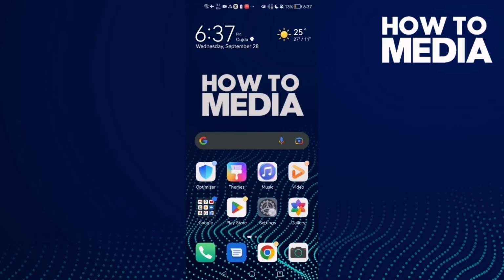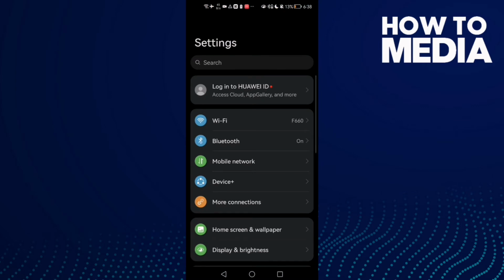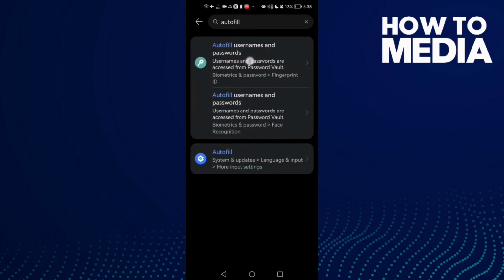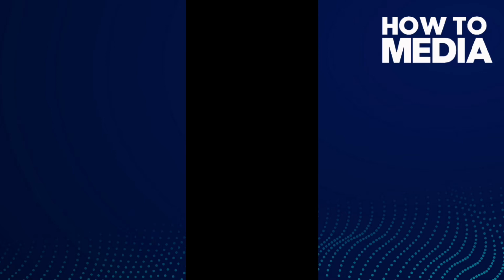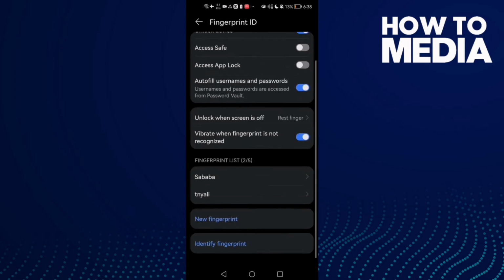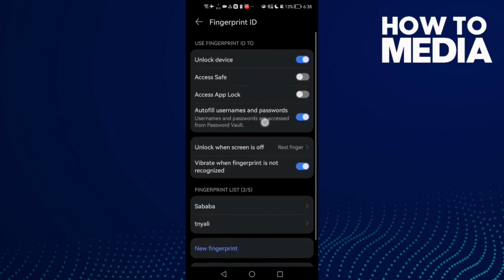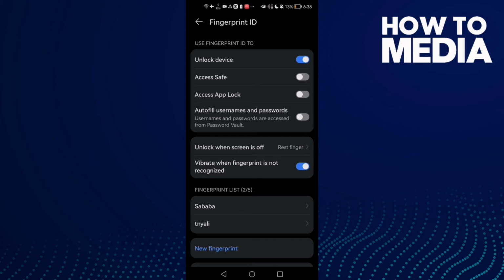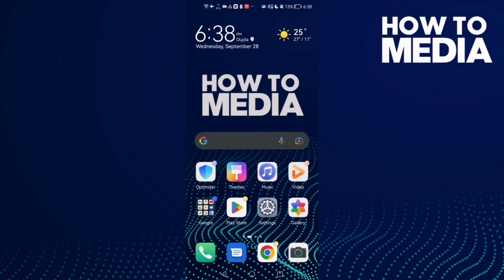How to Disable Autofill on Android Phone 2022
in this video we discuss :